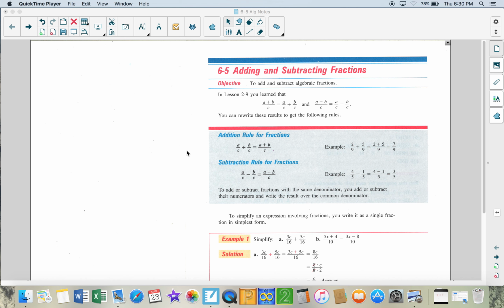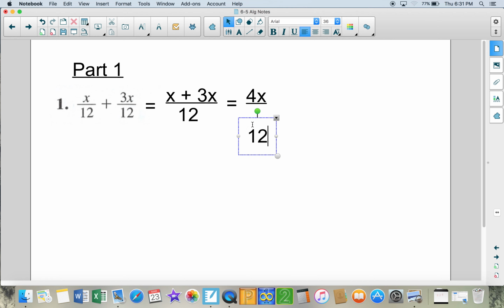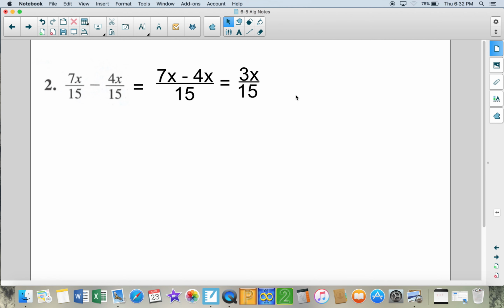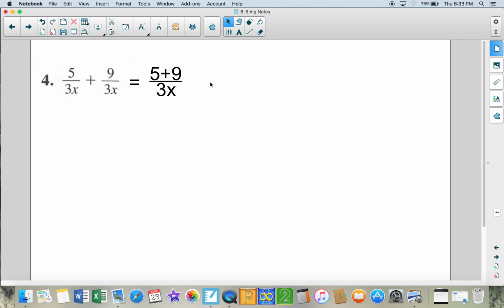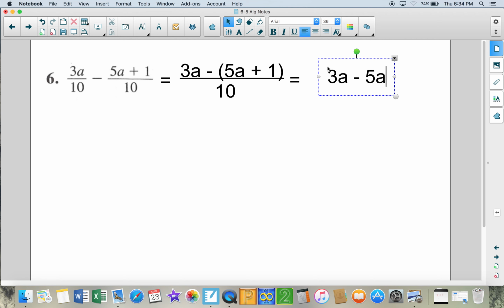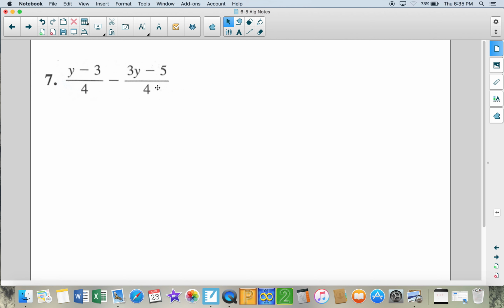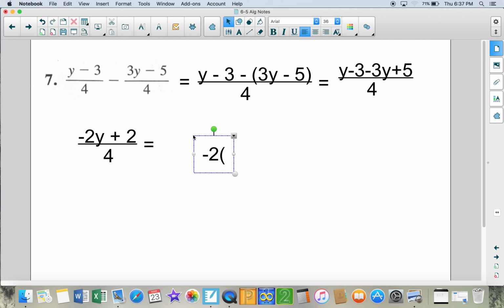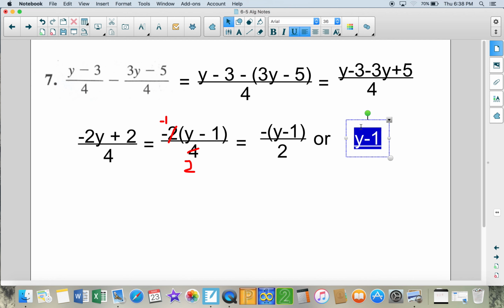6-5 Adding and Subtracting Rational Fractions Video Part 1